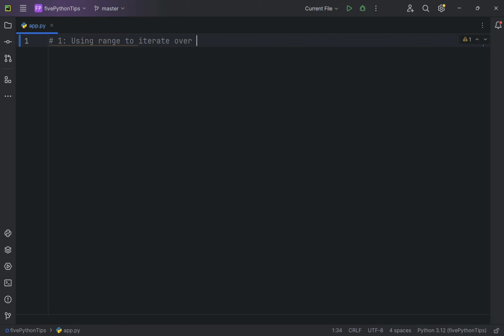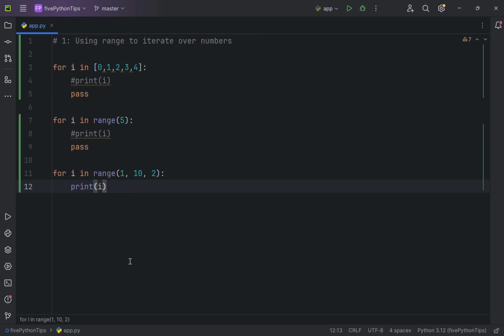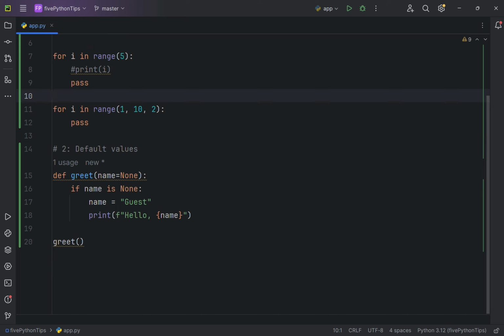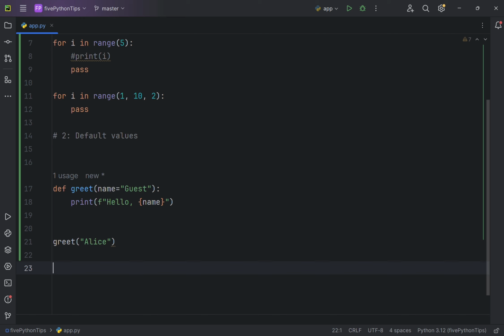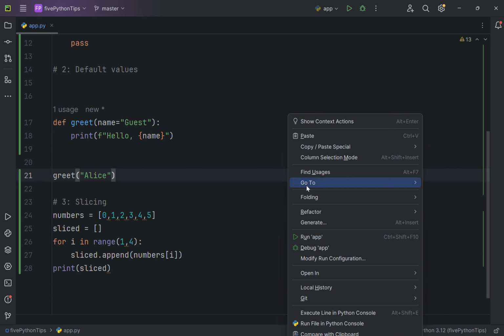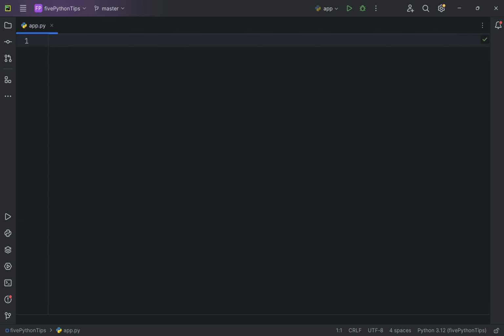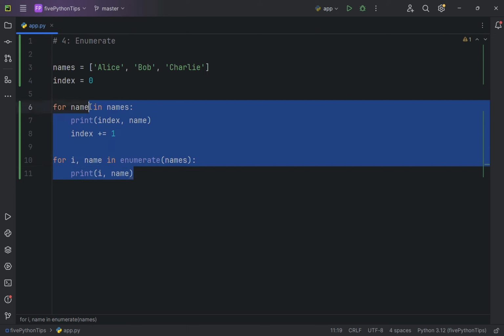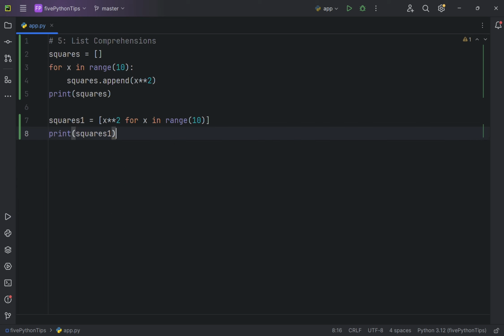Boost Your Python Skills with These 5 Tips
📌 What You'll Learn:
Python loop optimization
Python default values
Python sublist extraction
Python enumerate tutorial
Python comprehension tutorial

🎥 Video Highlights ⏱️:
00:00 Introduction🔗
00:23 Loop optimization 🔗
02:58 Default values 🔗
07:08 Slicing 🔗
09:42 Enumerate 🔗
11:58 List Comprehension 🔗

👍 Why Learn Python tips?
Learning Python tips is essential because they help you write cleaner, more efficient, and more Pythonic code. Mastering these tips can significantly enhance your productivity by simplifying complex tasks, reducing code redundancy, and improving performance.

🚨 Important Note:
Ready to elevate your Python programming skills through Python? Let's embark on this enlightening journey together! 💻🚀